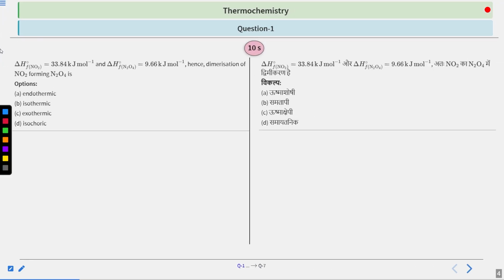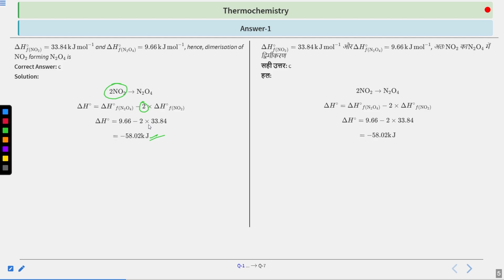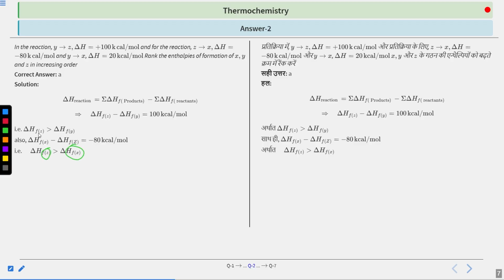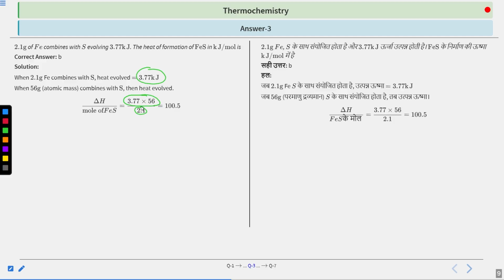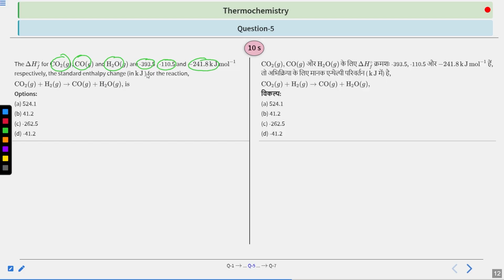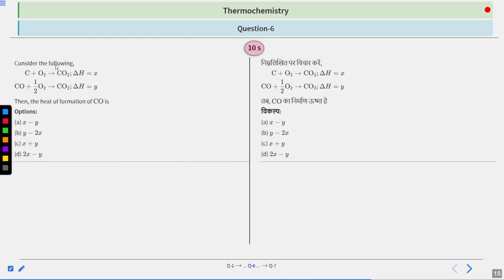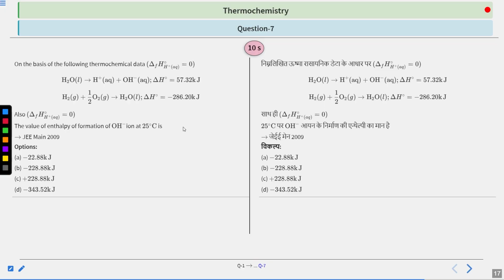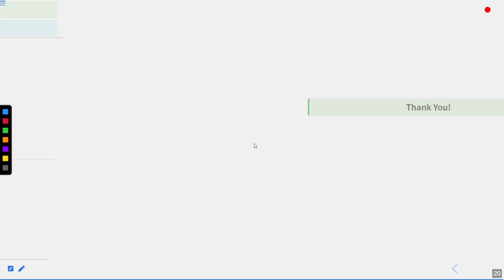Thermochemistry Question part 1